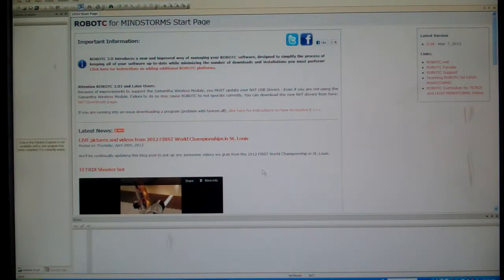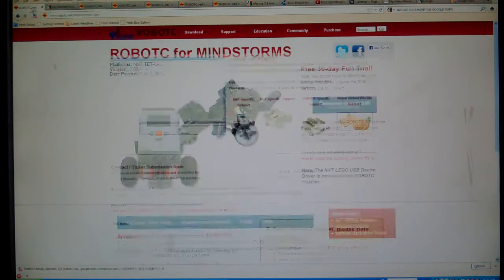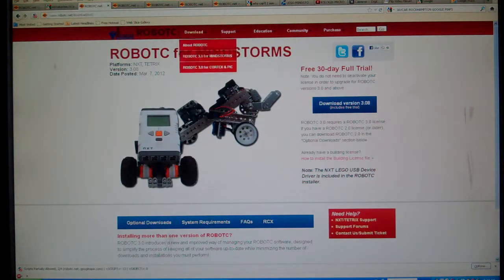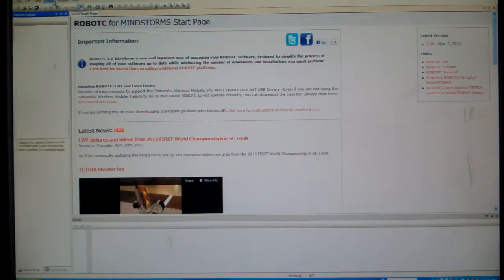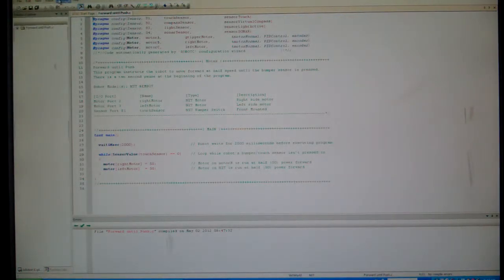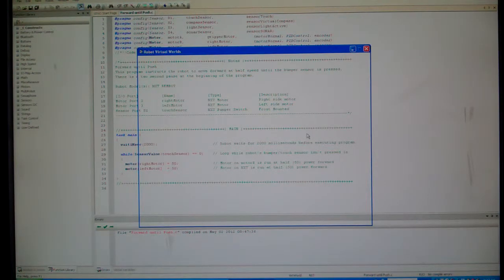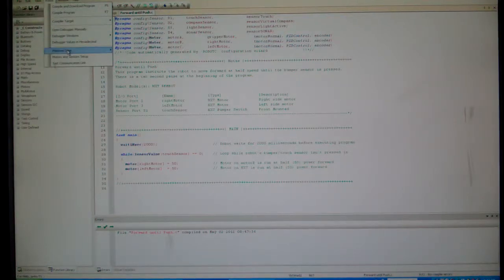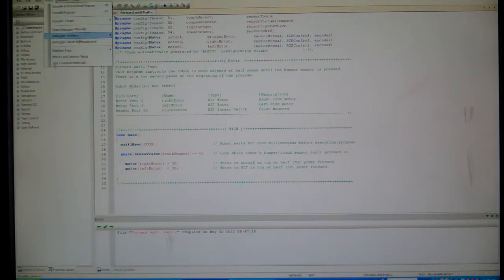ROBOT C AND ROBOT C VIRTUAL WORLDS FOR LEGO MINDSTORMS_2012_05_02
After downloading and installing ROBOT C Virtual Worlds for LEGO Mindstorms a 60 day trial will start.
On starting this software one can write, download and test C programs on virtual robots. To download the same code to real LEGO NTX robots one must initiate the 30 day trial of ROBOT C. Refer to the

Now you can download the firmware update to the LEGO NTX block and then download the compiled C code to test on your robot.